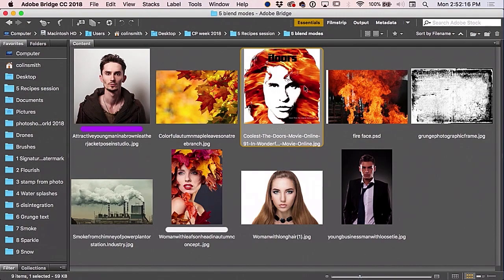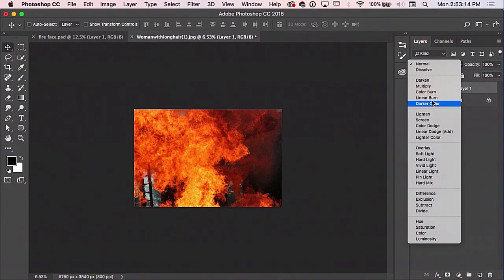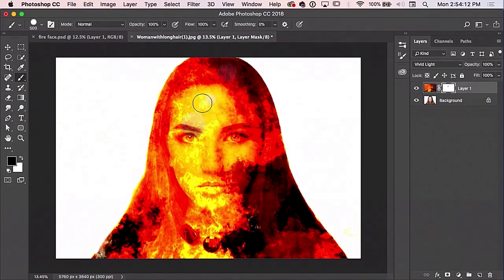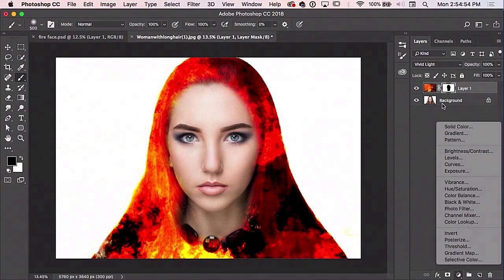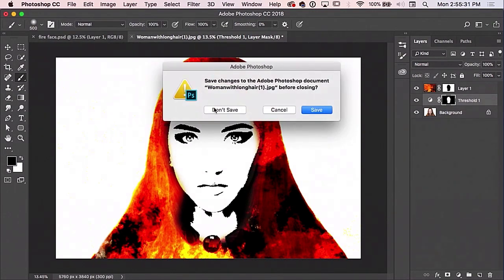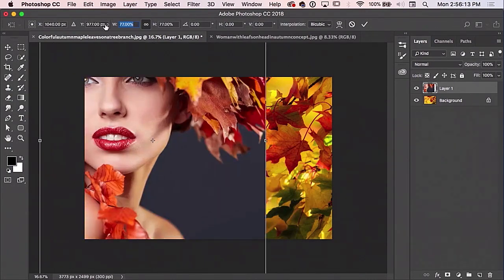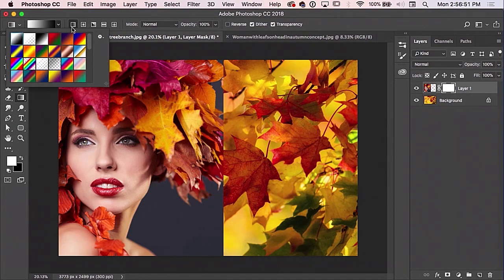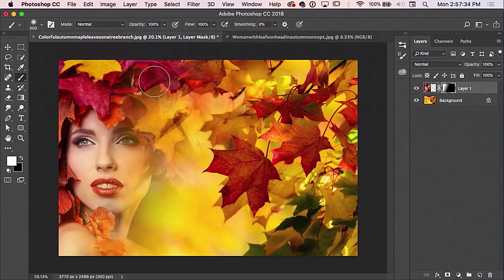Quick Photoshop Composites ft. Colin Smith // CreativePro Live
In this video, Colin Smith demos a couple of quick tips for compositing images in Photoshop. Using masks, gradients, and blending effects, he shows how easy it is to blend images. This clip comes from Colin’s “Five Delicious Photoshop Recipes” session at CreativePro Week 2019.